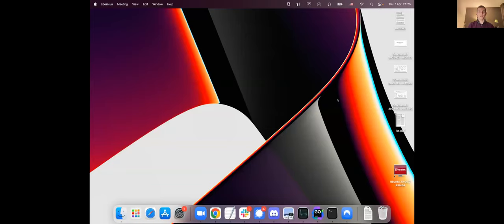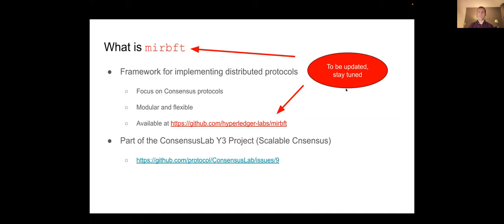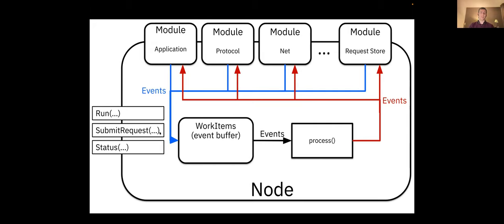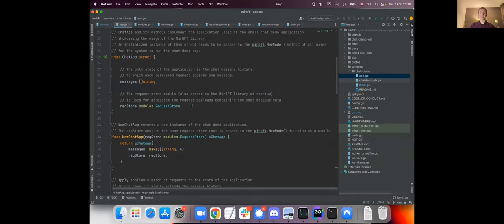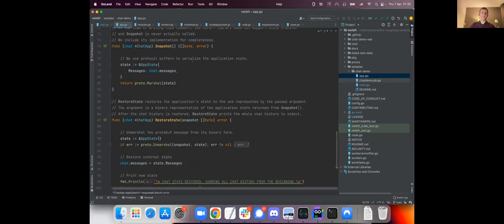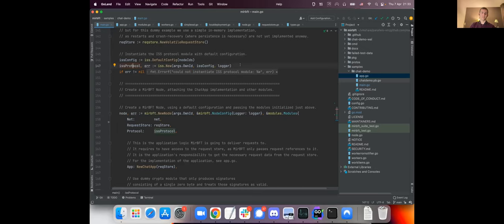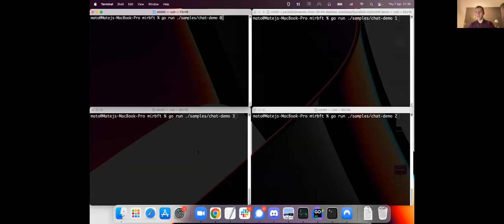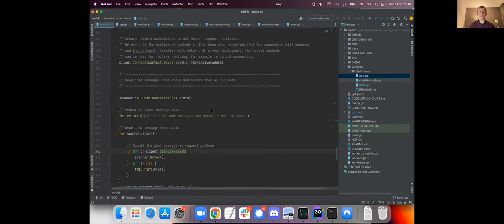ConsensusLab demo: Y3 MirBFT